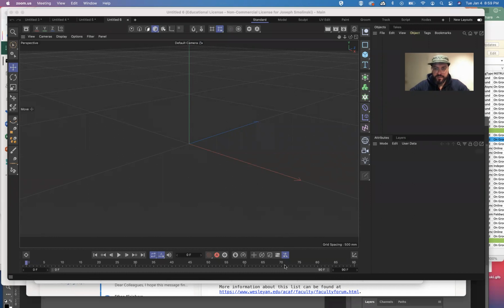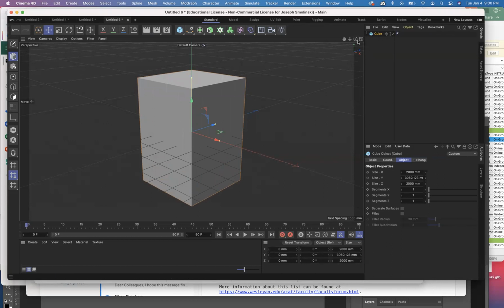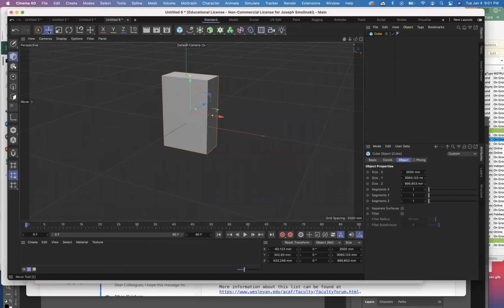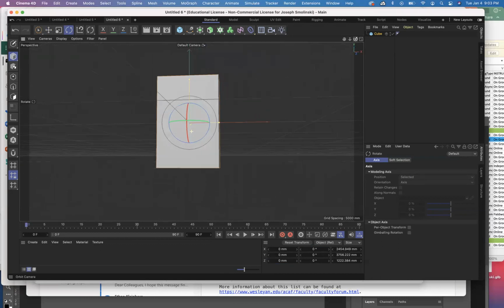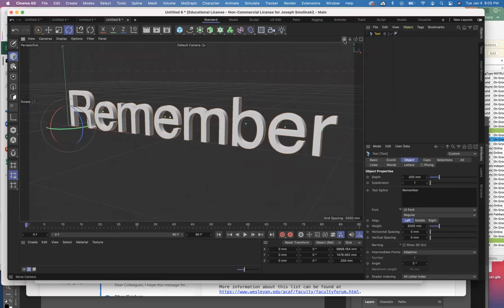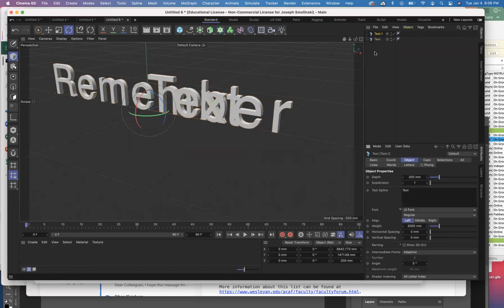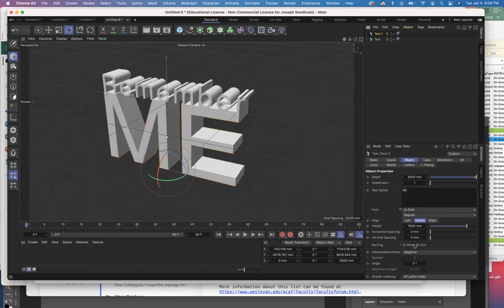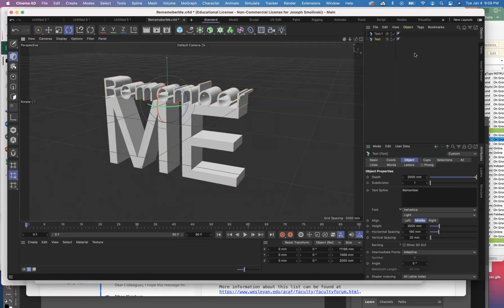Intro to Cinema 4D and 3D Text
This introduction video is a quick start tutorial introducing the basics of the interface and how to use 3D Text.